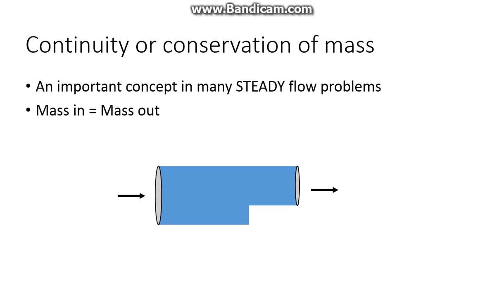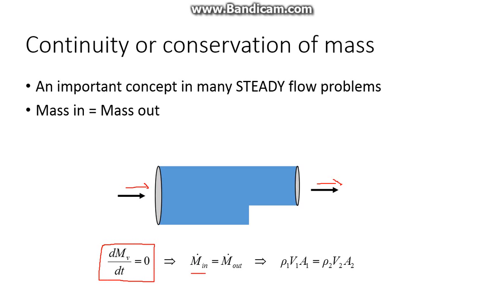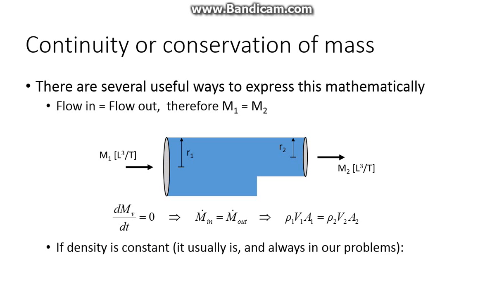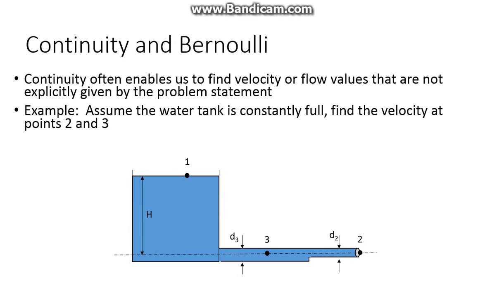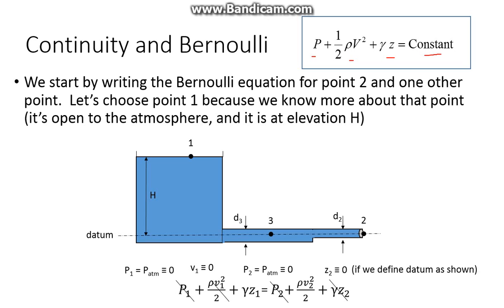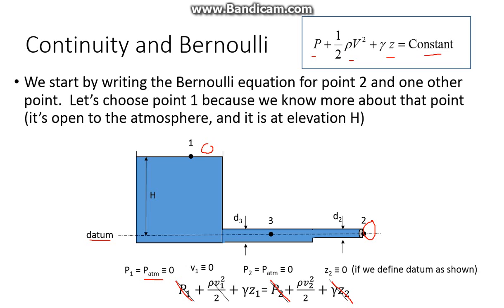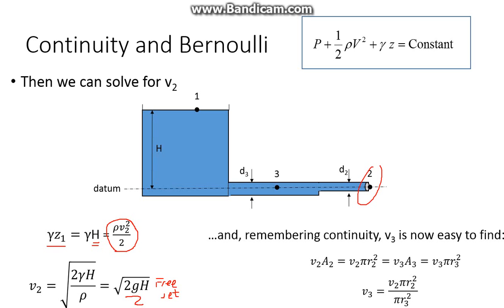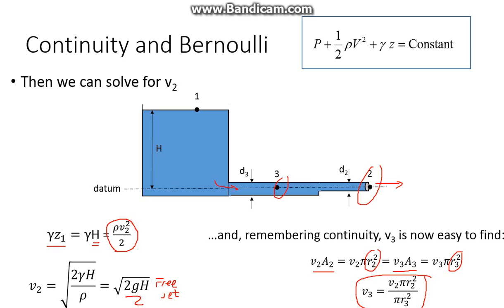FluTube continuity Bernoulli